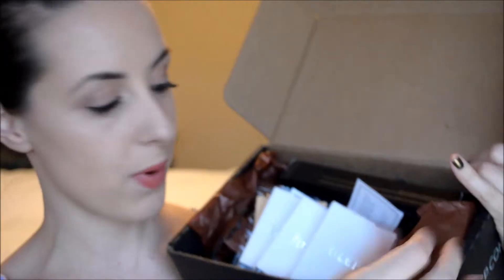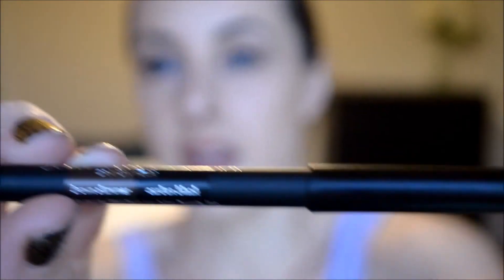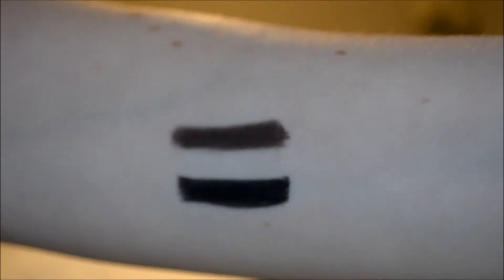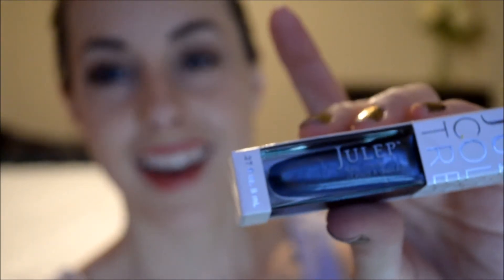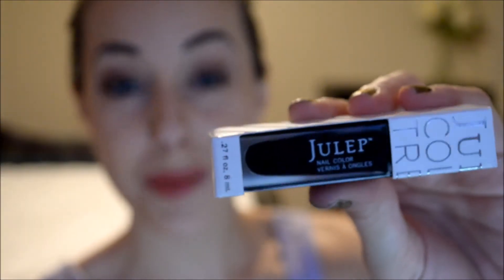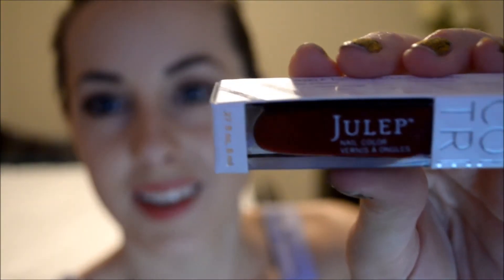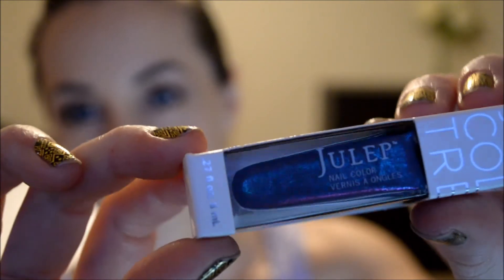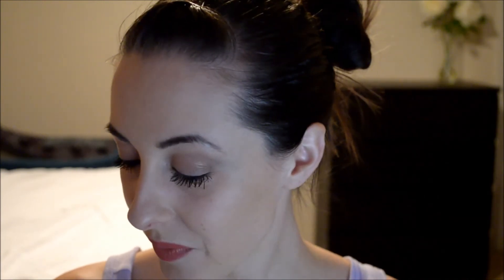The Ultimate October Julep Nailpolish Haul!!!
Get your first box totally free while you still can!

Which color was your favorite?
Dahlia
Stevie
Valerie
Cleopatra
Winona
Anisa
Kendra
Missy
Ciara

(I forgot to mention it in the video, but the other item that was supposed to be in my box was the Mask Noir. I noticed it was missing when initially unboxing the products and to my surprise they had it shipped to me separately in about a day or two. I took a pic of me trying out the mask for the first time and it's up on my Instagram- Pretty Silly